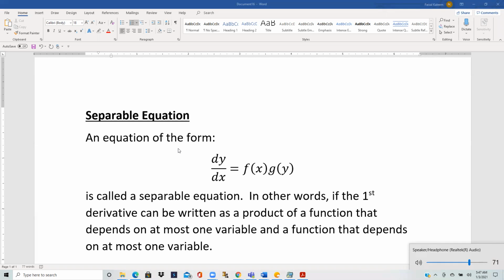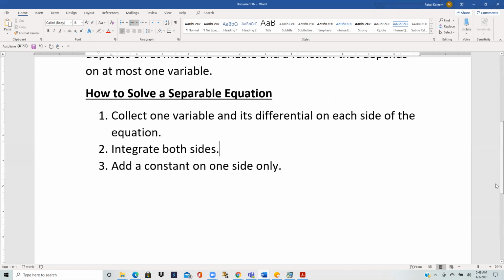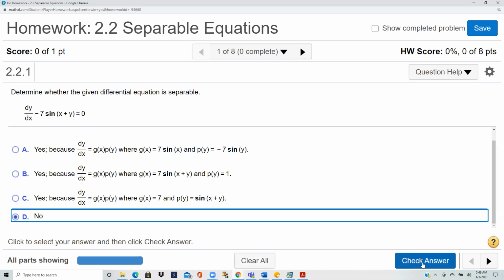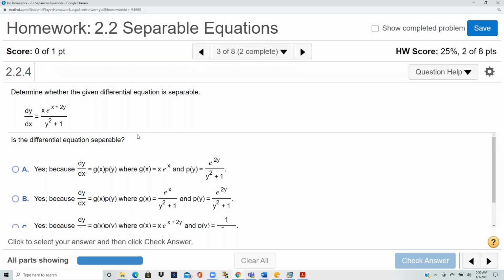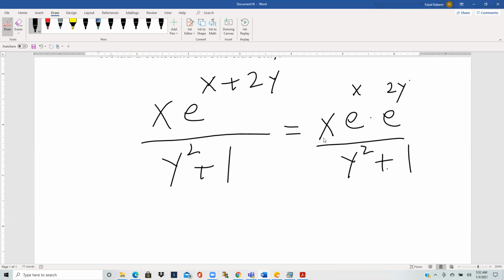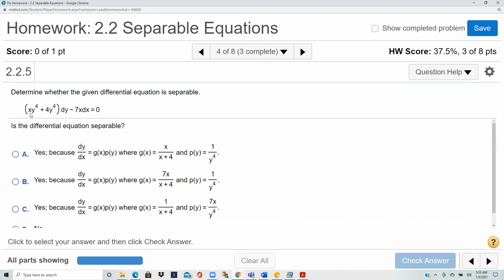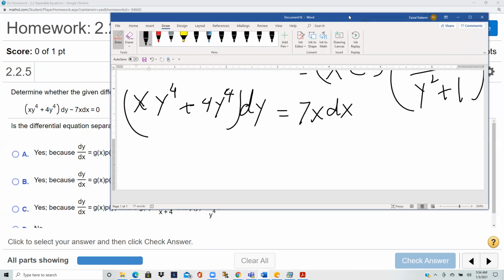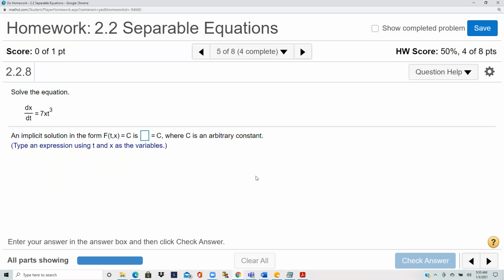Section 2.2 Problems 1-4 Separable Equation or Not?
In this video I define separable differential equations and we look at some examples of separable and non-separable equations.